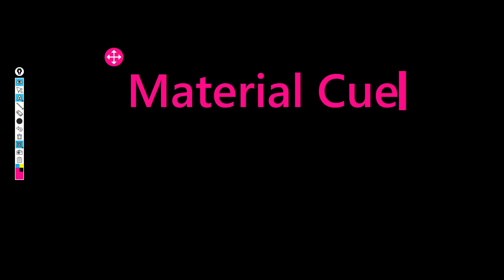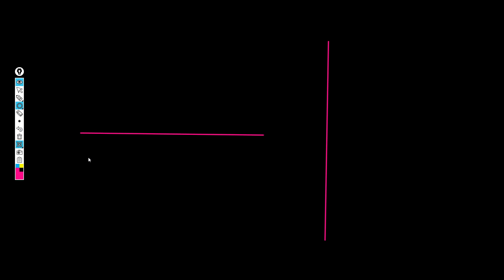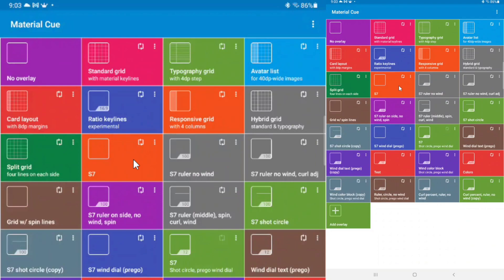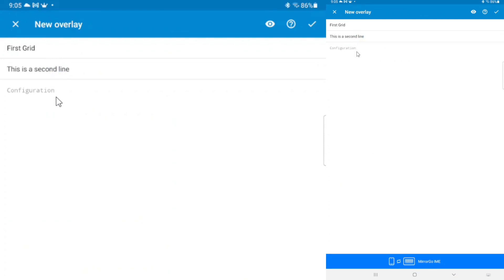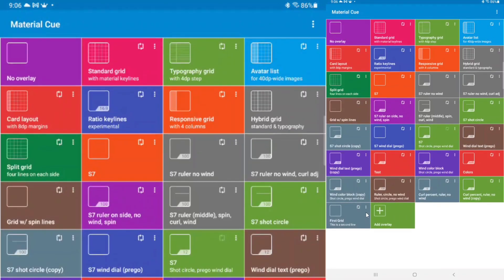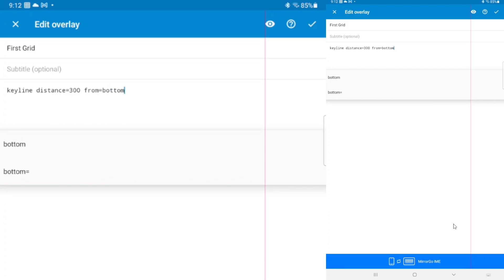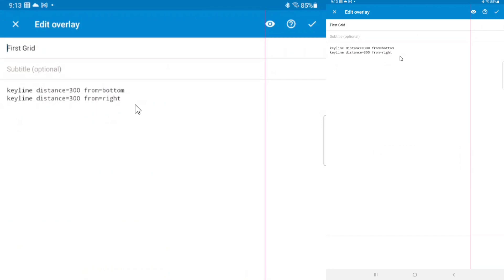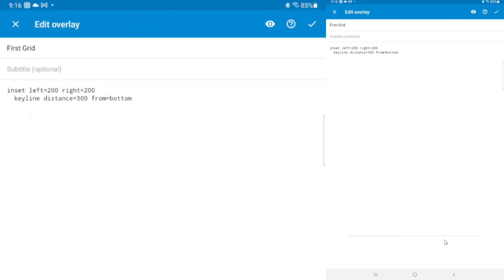Golf Clash - Material Cue 101 (see comments for Android 12)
Going over how to get started and draw Golf Clash grid lines with Material Cue.

If you have Android 12 and want to run Material Cue - you need to enter a one line shell command with an ADB utility.  It's a fairly simple process.  Join Facebook Group "Golf Clash Grids (ANDROID ONLY)" to see the many posts on how to accomplish this: